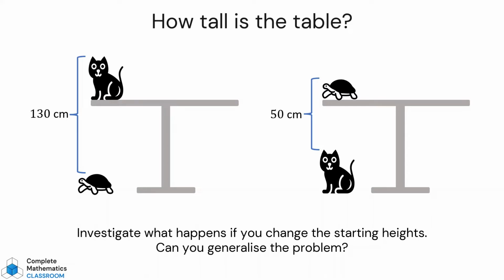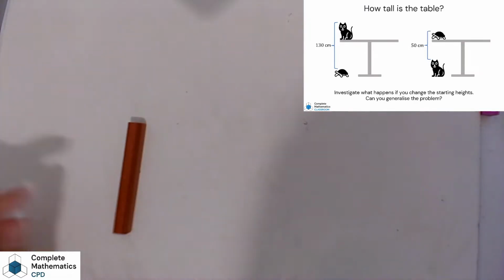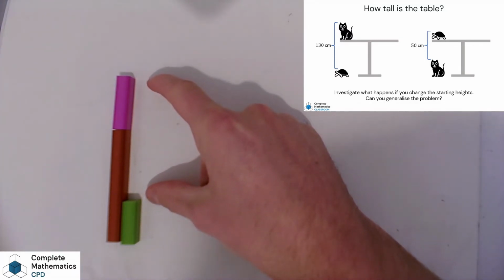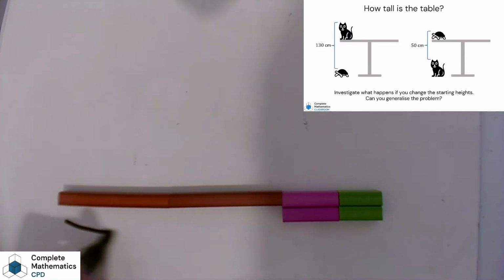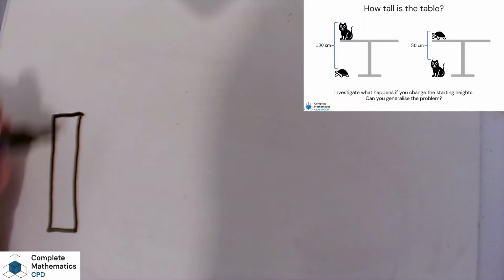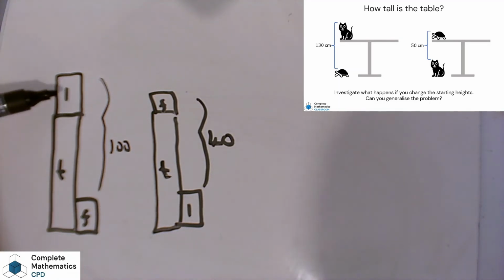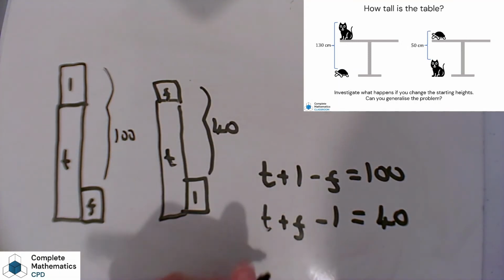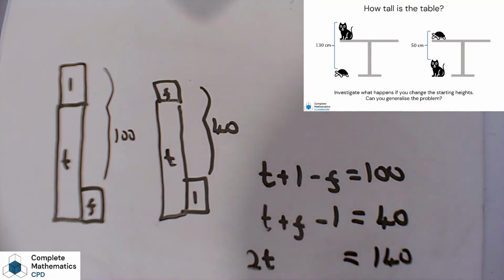How tall is the table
The pedagogy behind the "how tall is the table" task and how I used it to introduce solving simultaneous equations.